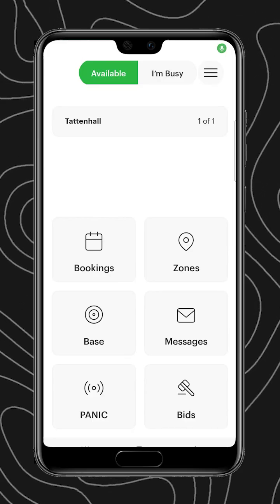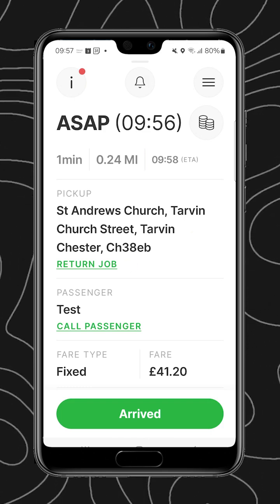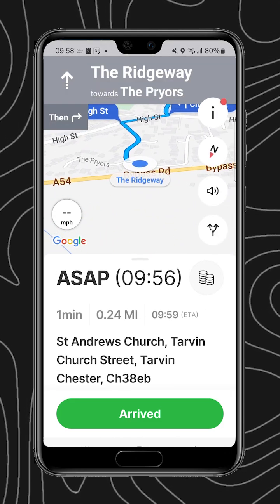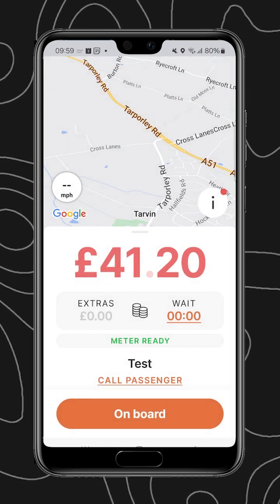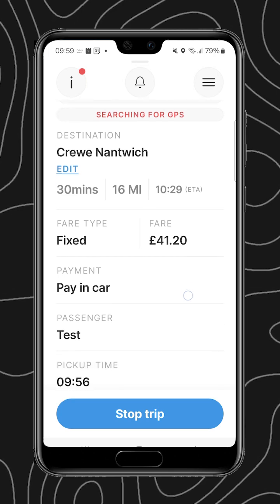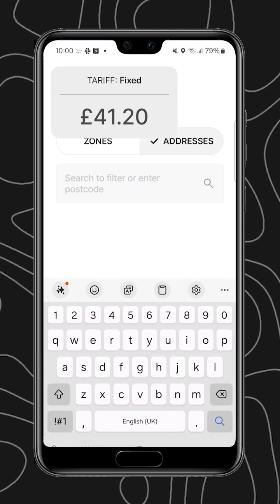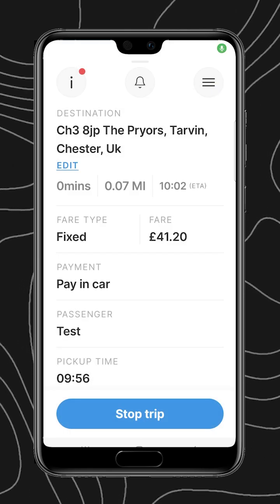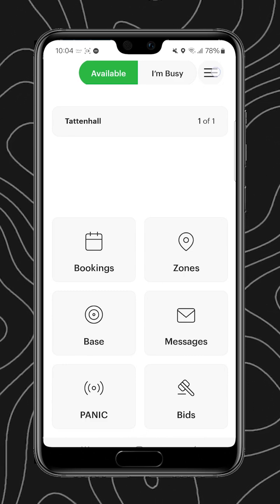Take Me — Icabbi driver app download (04)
iCabbi Driver App Job Flow | How to Accept & Manage Bookings

In this video, we walk you through the job flow process in the iCabbi Driver app. You'll learn how to accept, manage, and complete jobs using the app, ensuring smooth operations for drivers. This guide covers all the essential steps, from receiving a booking notification to navigating the app's job management features.

Watch this video to understand better how the iCabbi app helps you efficiently handle your driving tasks.

Or visit takeme.taxi